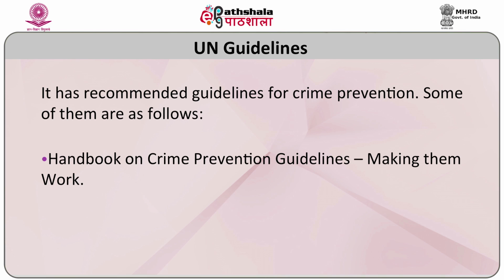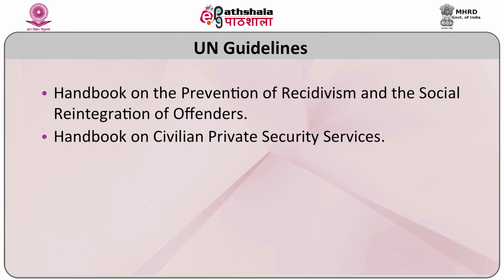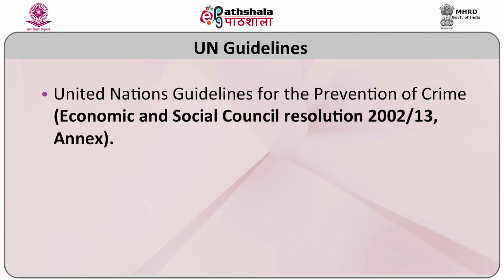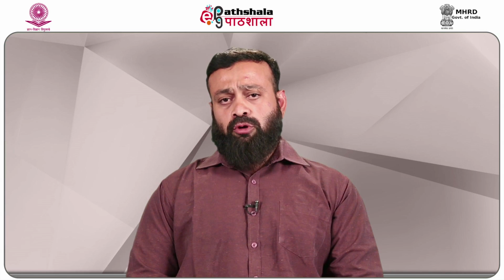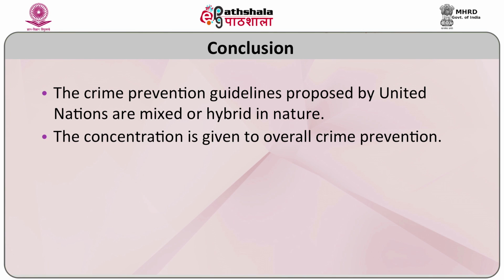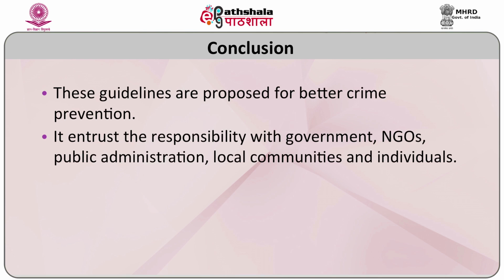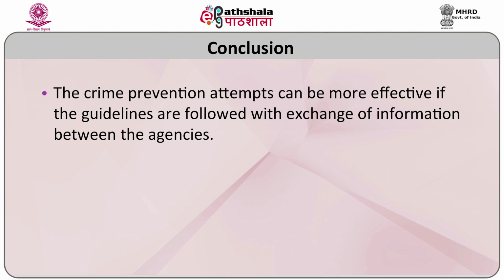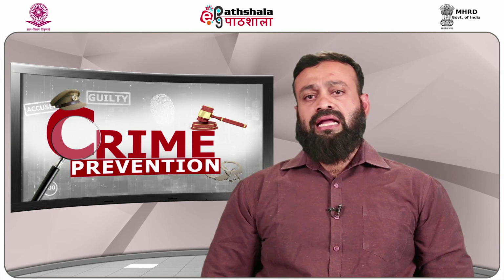United Nations guidelines on crime prevention